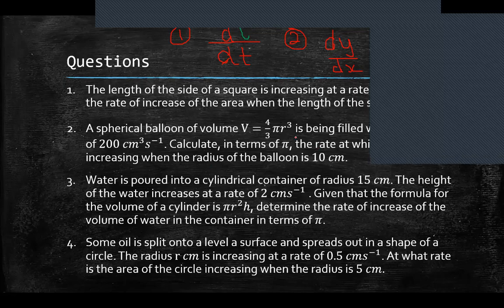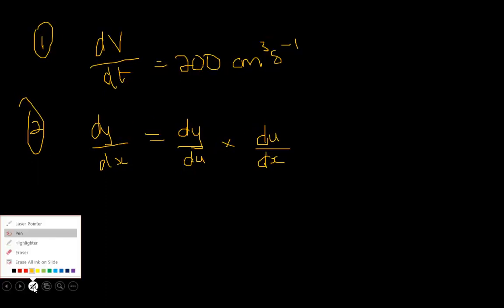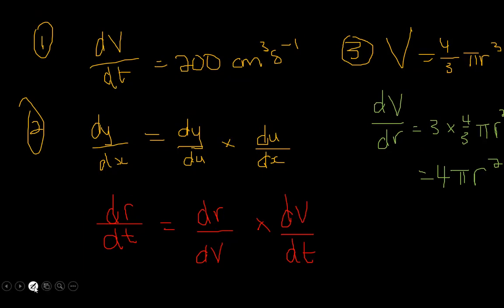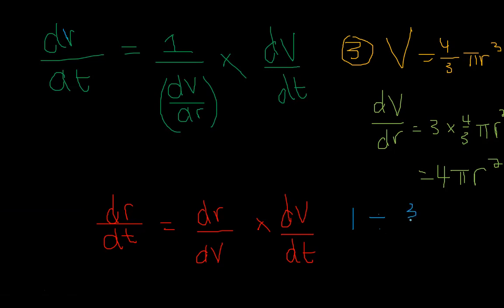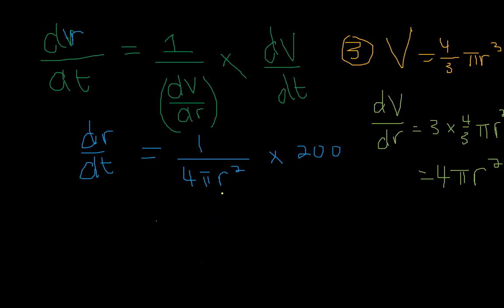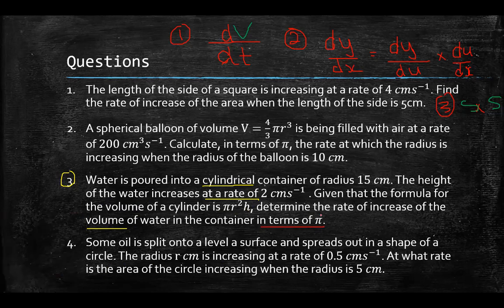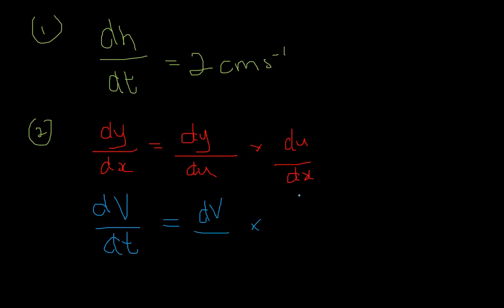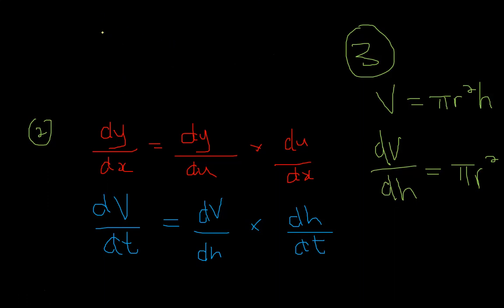Class 42 (part 2)